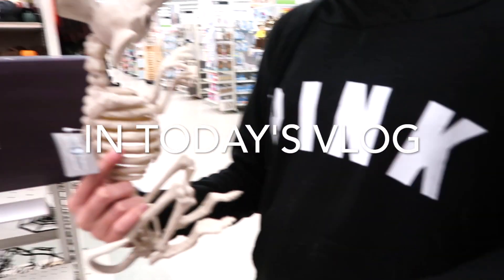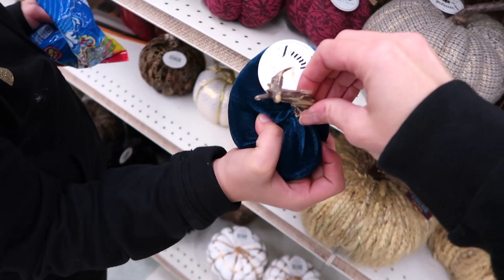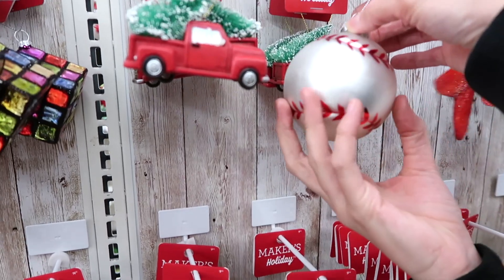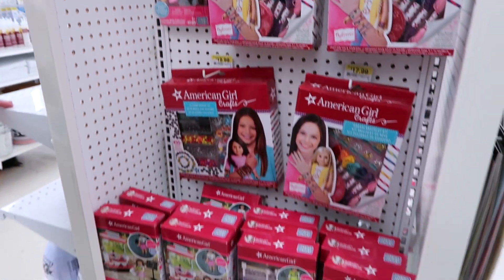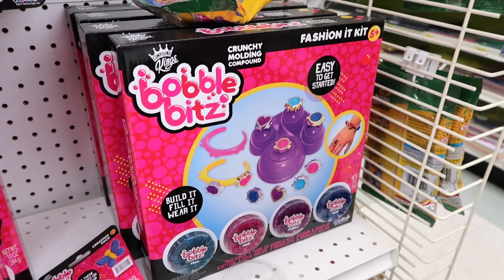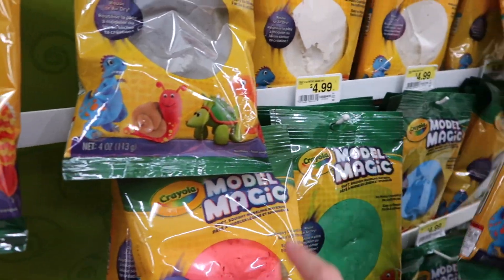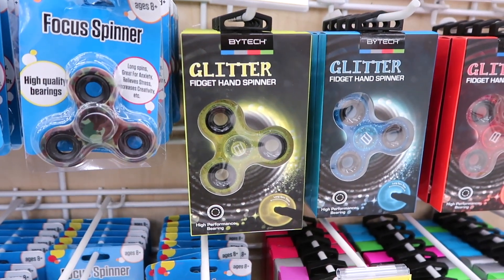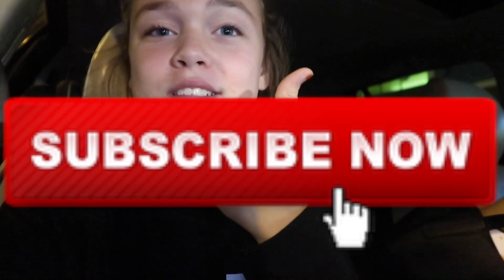SQUISHIES & CRUNCHY SLIME AT JOANN FABRICS!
♡Hey guys!!♡

♡Today we went to JO ANN FABRICS AND CRAFTS STORE! We found SQUISHIES, CRUNCHY SLIME, FIDGET SPINNERS AND MORE! It's already Christmas there! Hope you all enjoyed the vlog! Loooooveee youuuu guyysss!!!♡

♡Mya; duhhitzmyarae
♡Alayah; duhhitsalayah
♡Lacey; laceylynn8

♡Mya; duhhitzmyarae
♡Alayah; duhhitsalayah